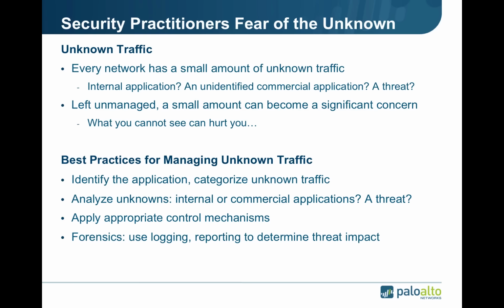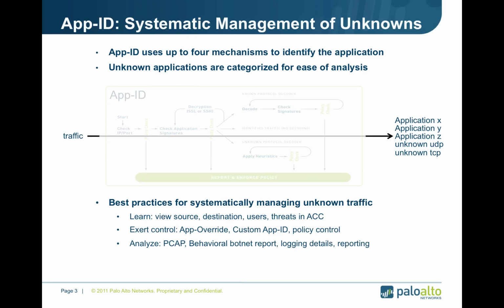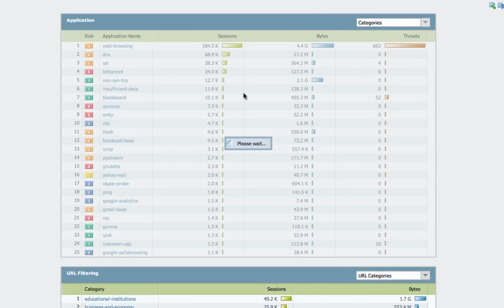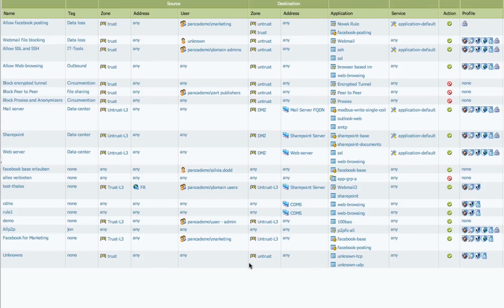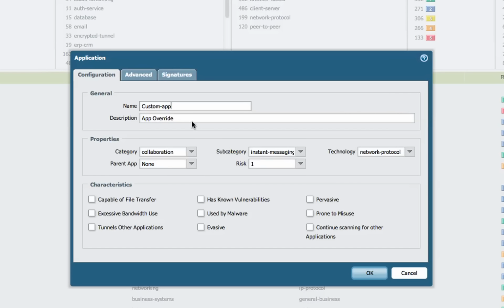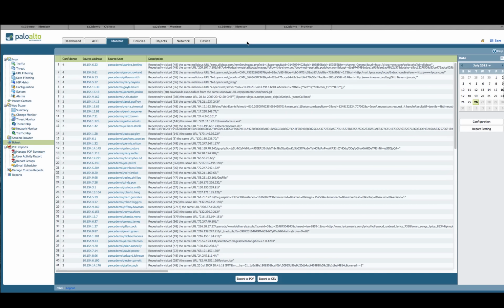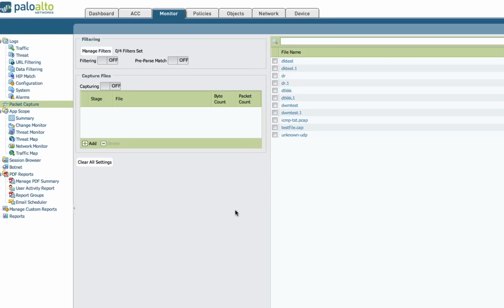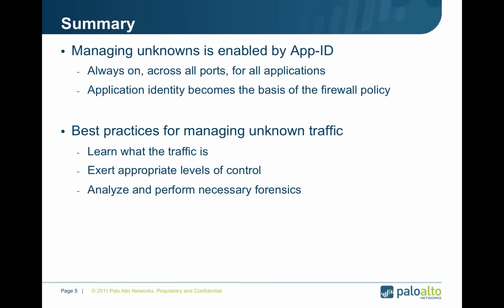Managing Unknown Applications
A discussion and demonstration of how Palo Alto Networks can help users systematically manage unknown traffic traversing the network.